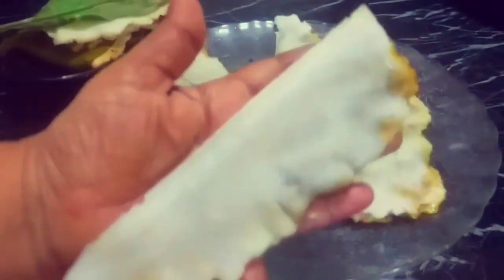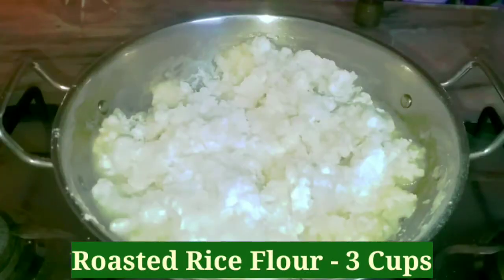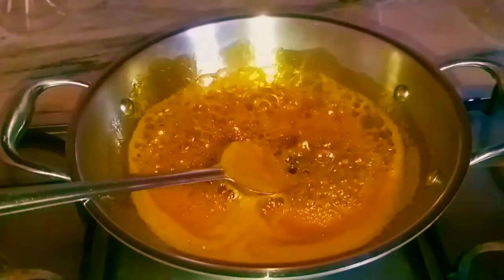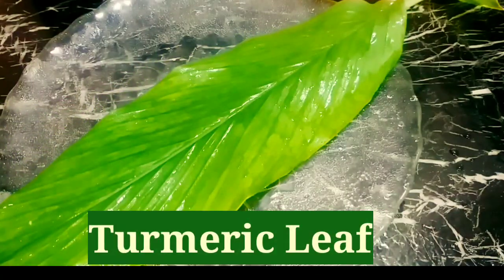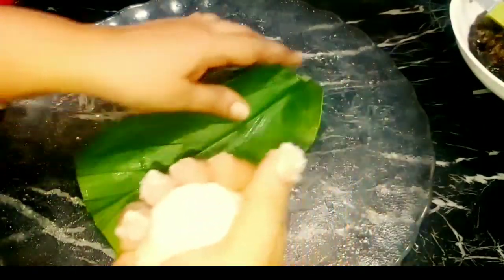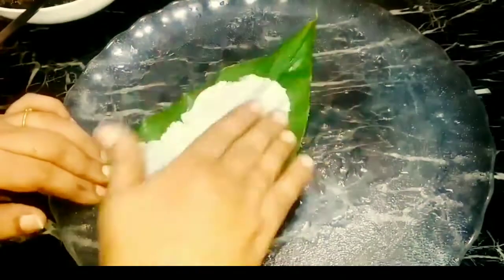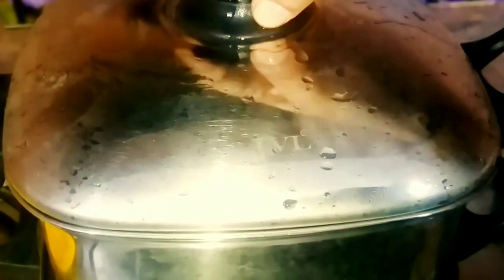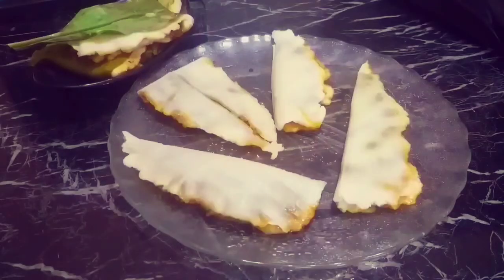Ela AdalSteamed Ada in Turmeric Leaf | മഞ്ഞൾ ഇല അട|Pineapple Ila Ada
Turmeric leaves
Rice Flour
Jaggery
Grated Coconut
Ghee
Sesame seeds
Cumin Seeds
Cardamom Powder
Pineapple

 Turmeric leaves are used in Ayurvedic medicine and are believed to have antiseptic properties that help reduce symptoms of colds, jaundice, and even intestinal worms.Turmeric leaves are also believed to help improve digestion and can prevent bloating and abdominal discomfort.